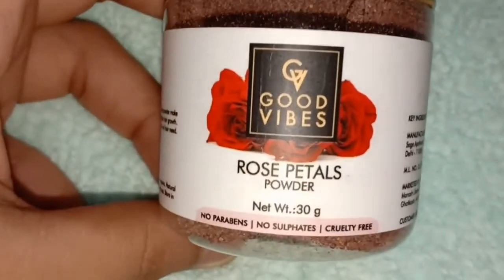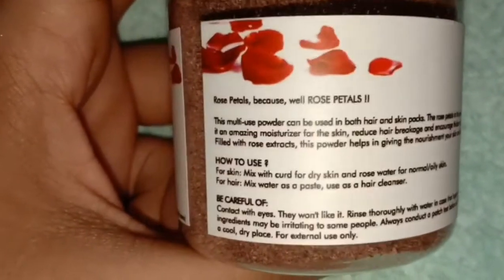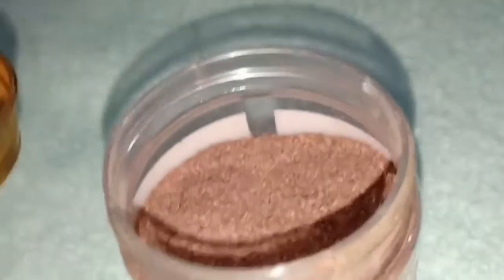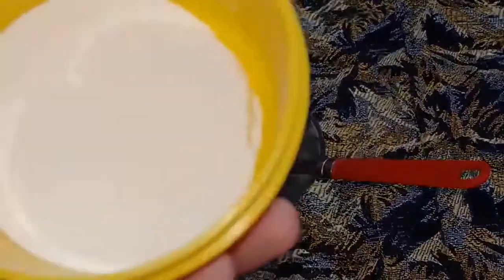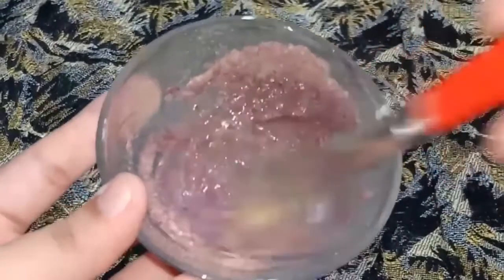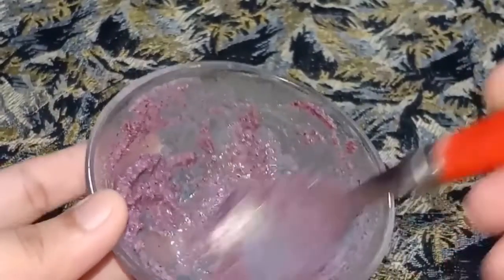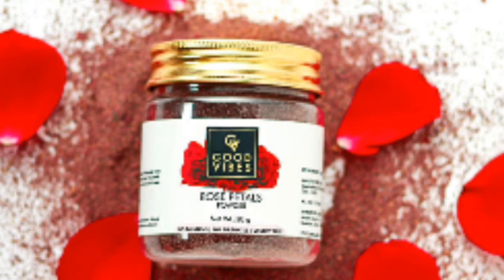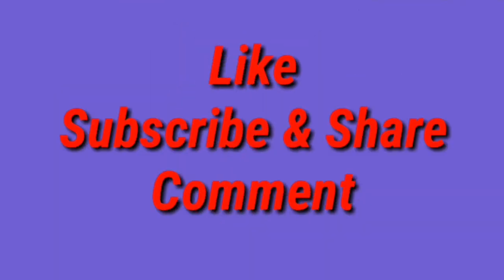DIY Skin Brightening Face Pack।Glowing Soft Fair Flawless Skin।Rose Petals Face Pack।Miss Khushi R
Another Video-

Instantly Radiant Glowing Skin।Alps Goodness Rose Hydrating Face Scrub

रोजाना 1Min लगाए।Skin Glowing Hydrate Instantly Moisturize।Milk Ice Cube।

1st Application में हि Effective Result।Alps Goodness Papaya Gel Scrub

Spotless,Glowing,OilControl।Good vibes Pomegranate Rejuvenate Face Wash

3 Basic DIY Dry Skin Face Wash

आपके बालो कोLong,Strong,Shinyबनाएगा।आपकी Skin को Glowing बनाएगा।

उलझे बालो को Instantly सुलजाये

Nivea Care Creme Soft Shower 🚿 Gel

Everyuth Natural Oil Clear Lemon Face Wash

Everyuth Naturals Fruit Face Wash

Santoor Cocoa Intense Body Lotion

Nivea Men Oil control face wash

DIY Banana Egg Hair Mask

Summer best Watermelon Facial at home 100%Effective  Natural Ingredients

ok

Thank you so much watching this video😊